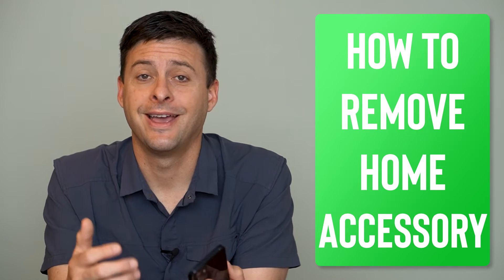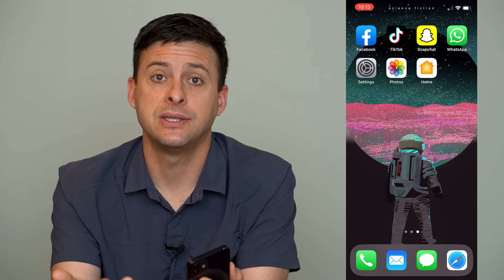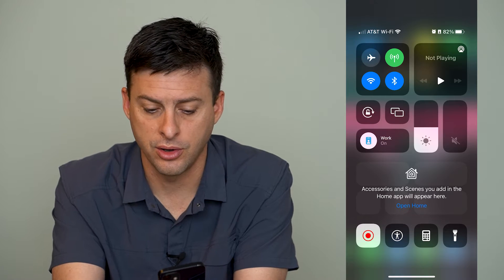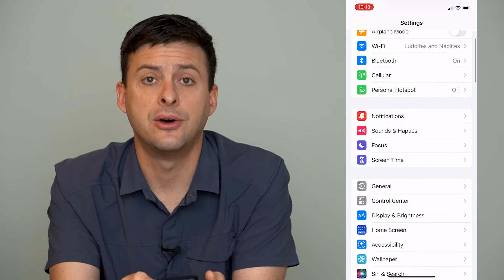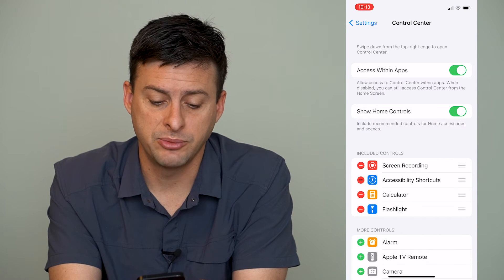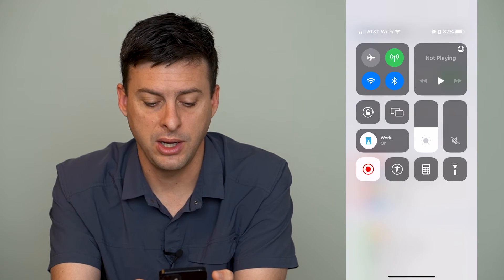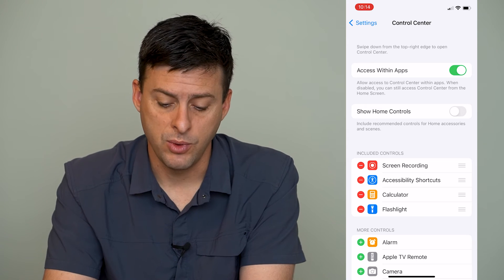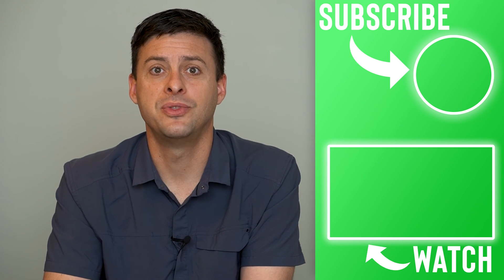How To Remove Home Accessories From Control Center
Let's remove the home accessories widget or home controls from the control center on your iPhone.